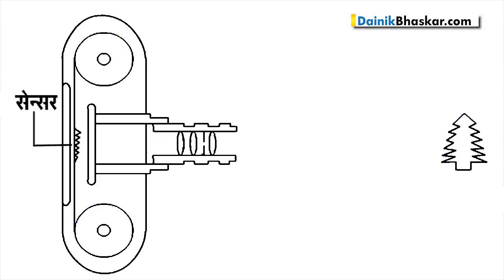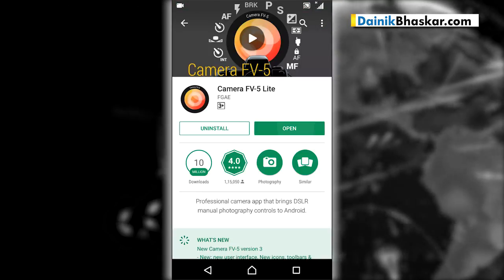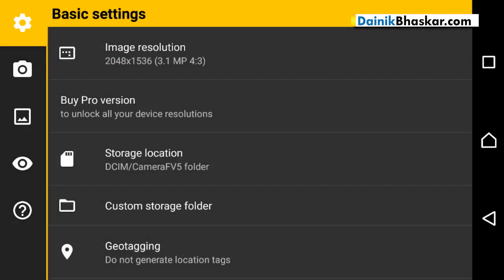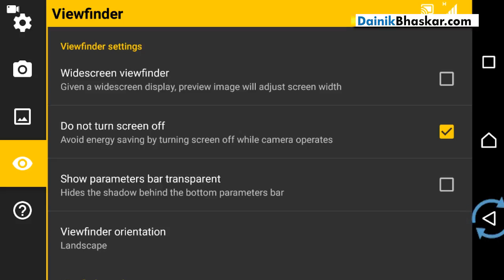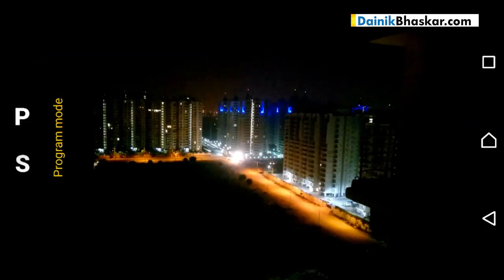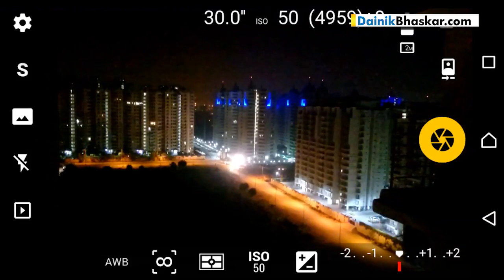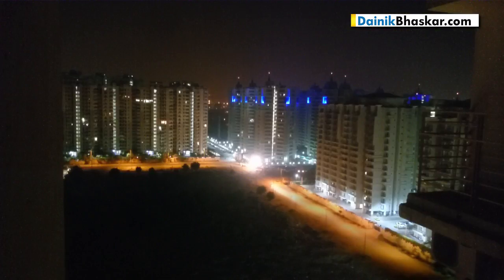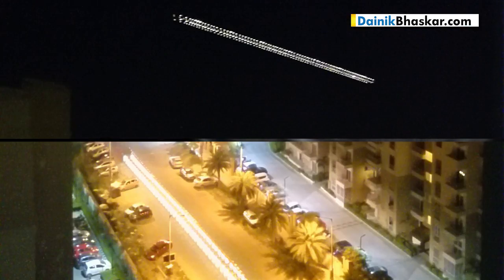OnScreen by DainikBhaskar.com - S01E07: Low light photography on an Android phone [Hindi]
OnScreen by DainikBhaskar.com

हर कॅमरा की कमज़ोरी होती है फोटो लेते समय लाइट का कम होना|
ऐसे में महँगे डी एस एल आर कैमरा में लौंग एक्सपोषर तकनीक से लो लाइट फोटोग्राफी की जाती है, अब सीखें एक फ्री एप्प के ज़रिए इस तकनीक का इस्तेमाल करके अपने एन्ड्रोएड फोन से भी कम लाइट में कैसे लें अच्छी फोटोज़ |

ऑनस्क्रीन के बाकी एपिसोड देखने के लिए क्लिक करें